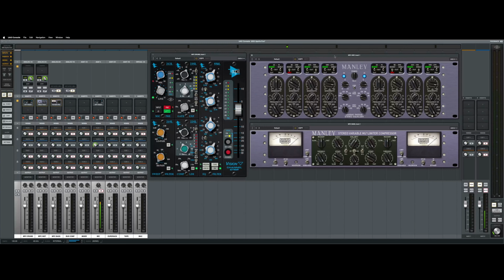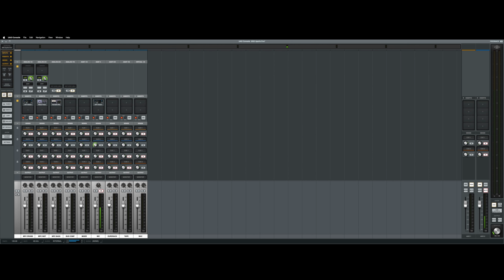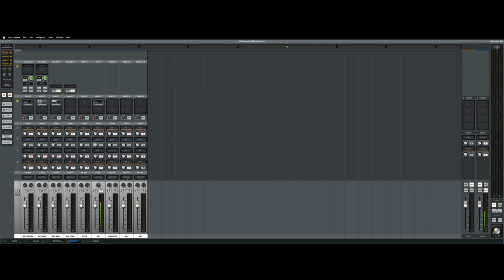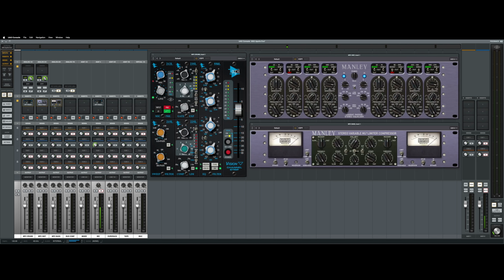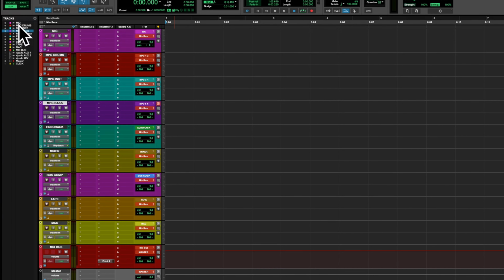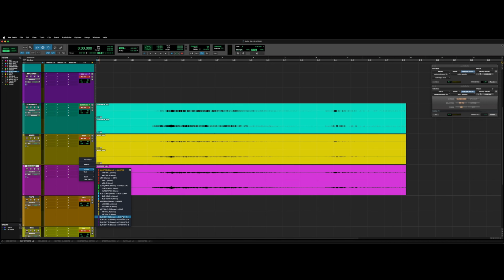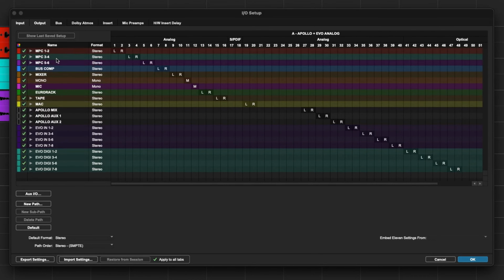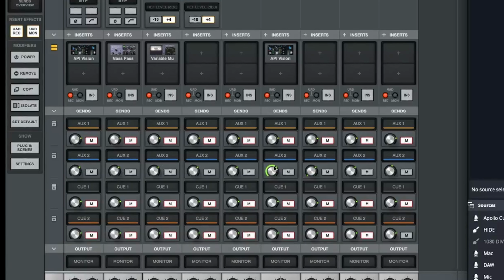DEEP DIVE - Project Studio Signal Flow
A Deep dive into the signal flow of my Hardware project studio designed for Electronic music production, Sound design, Sampling, and engineering